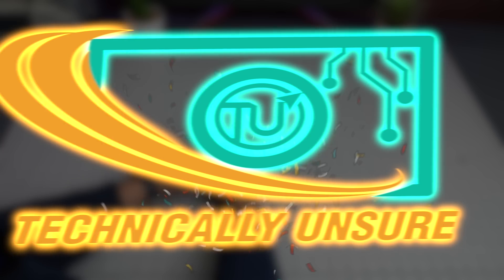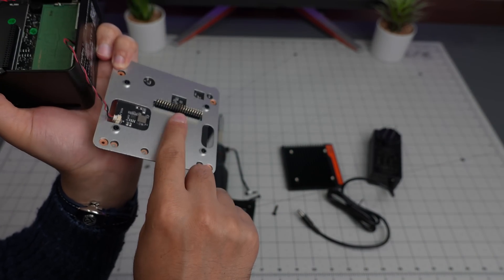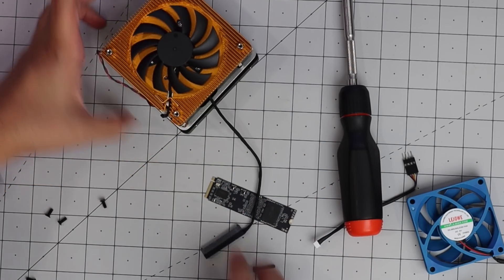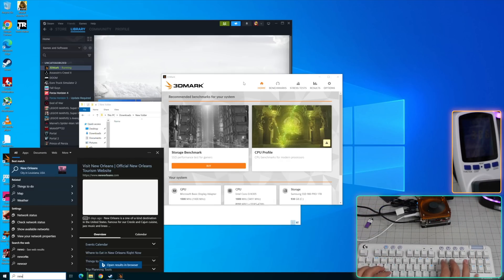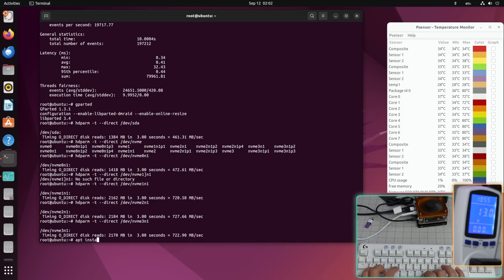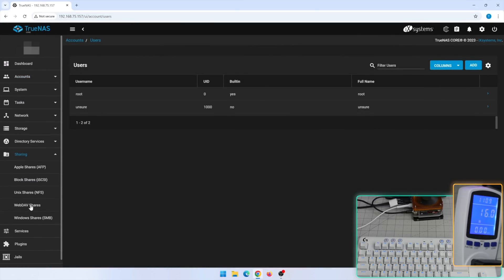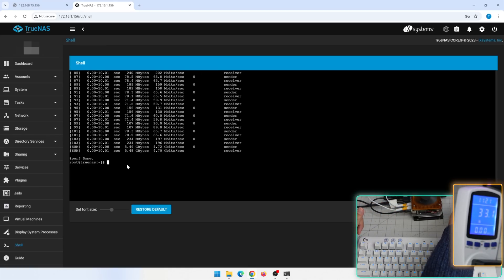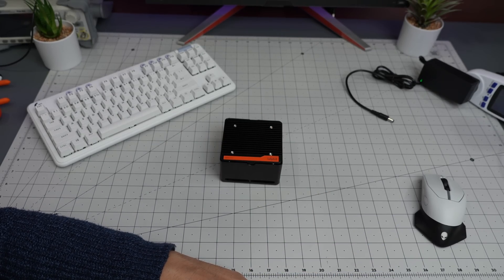CWWK Pocket NAS Review: Speed Tests, Windows 11, TrueNAS, & More!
In this review, I dive deep into the CWWK Pocket NAS, a compact yet powerful x86 device. Watch as I install 4 NVMe SSDs, pushing it to its limits with speed tests and benchmarks. I’ll boot into both Windows 11 and Ubuntu, explore the BIOS settings, and install TrueNAS for some serious SMB speed transfer tests. If you're looking for a versatile, high-performance NAS, this is the video for you! Don’t miss the performance numbers!